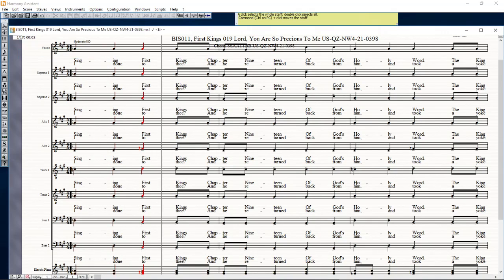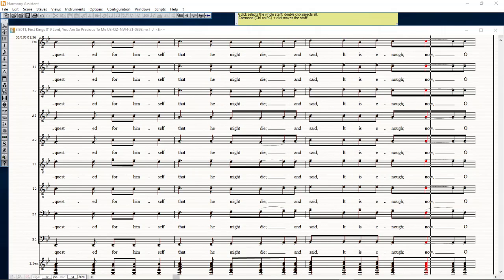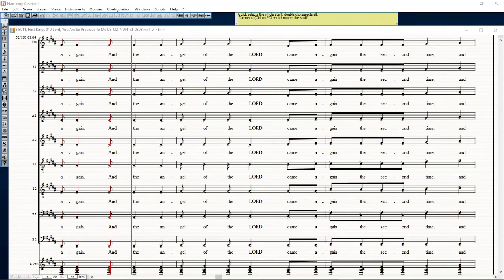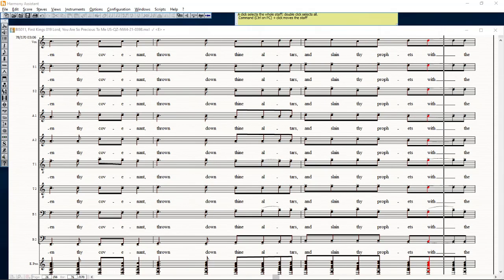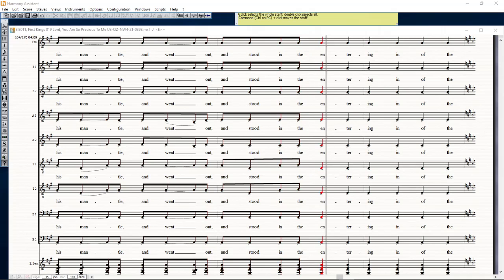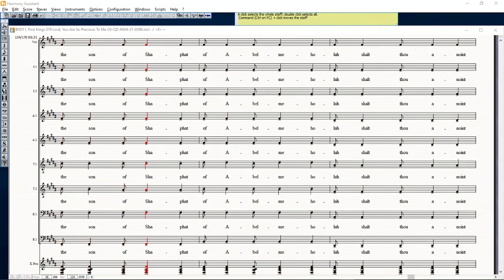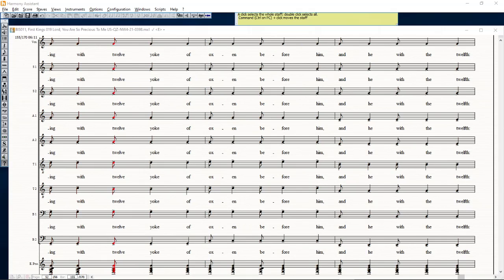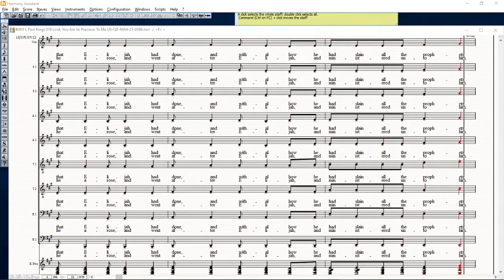BIS21 011, First Kings 019 US QZ NW4 21 0398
Elijah Flees from Jezebel 1 Kings 19